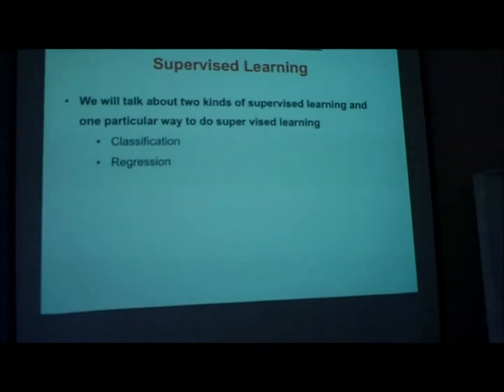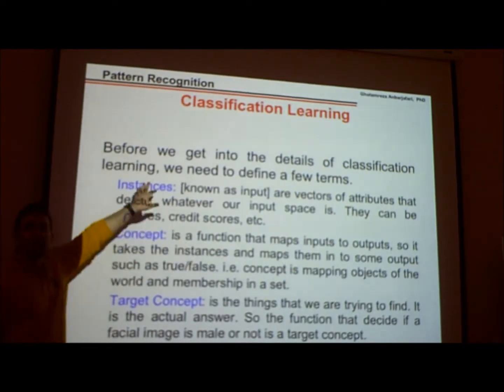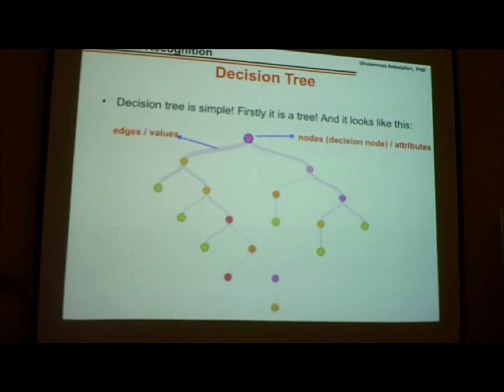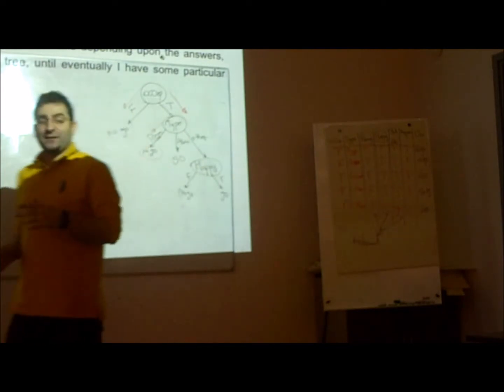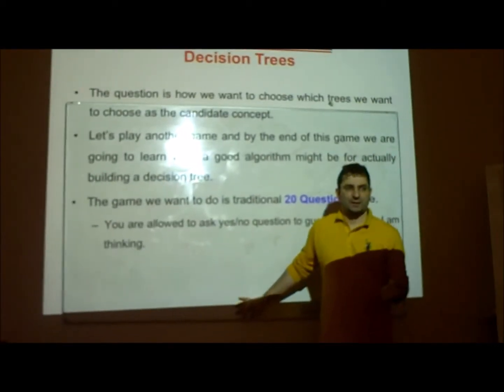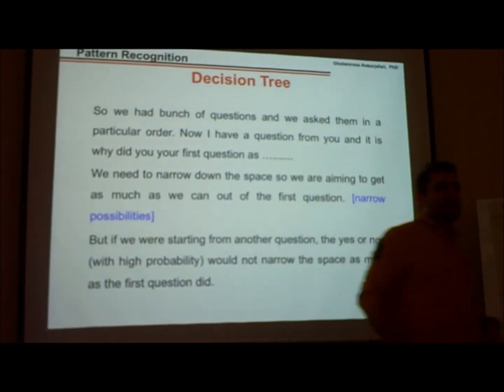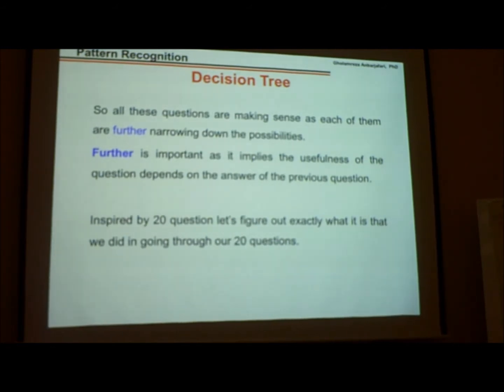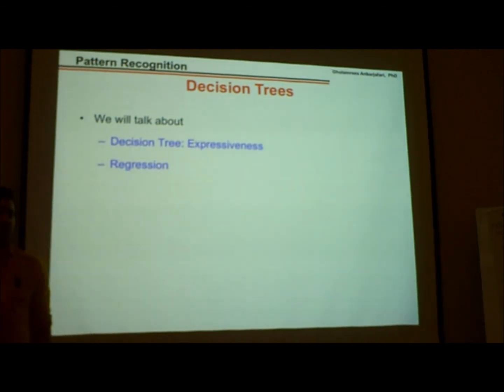Lecture 11 - Pattern recognition